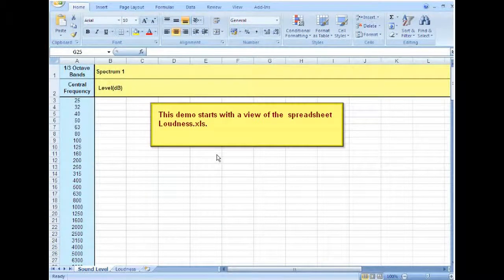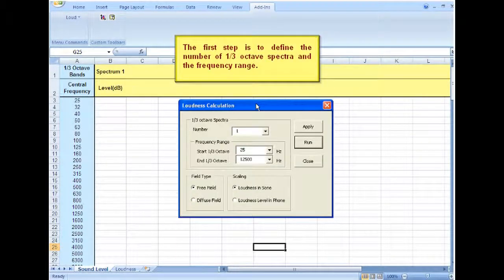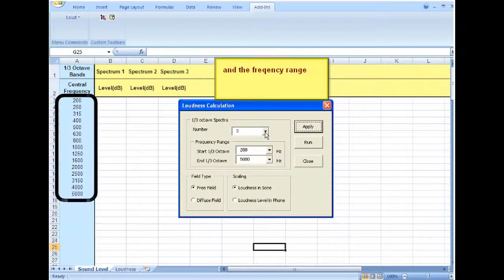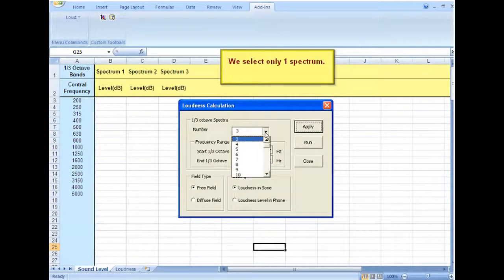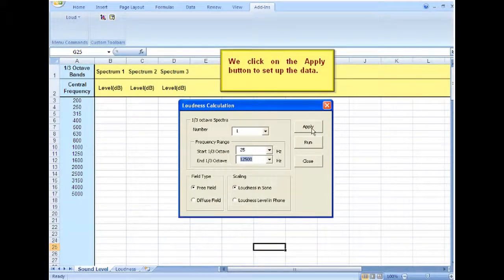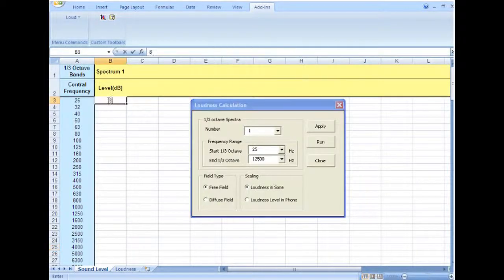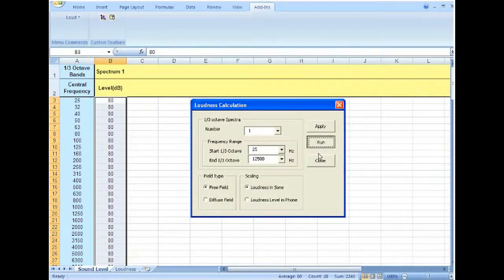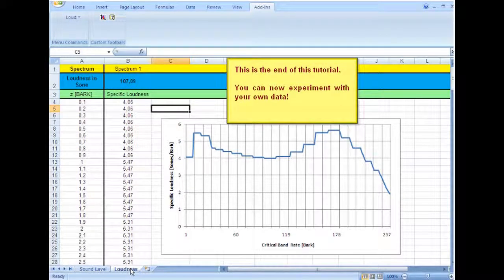Excel macro for Loudness analysis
Performing Loudness analysis from a set of measured third-octave band level of a noise source. Based on Zwicker method in accordance with ISO 532B and DIN 45631.